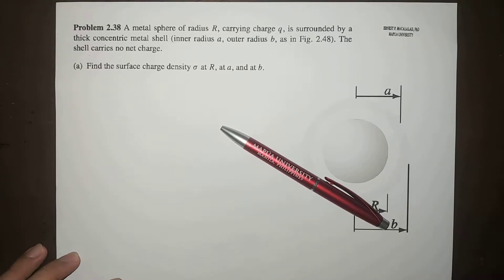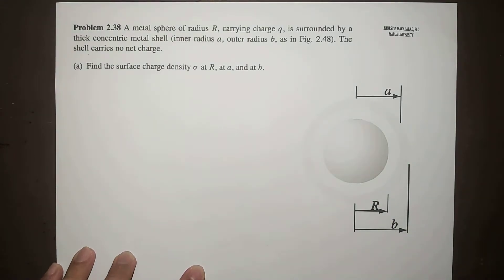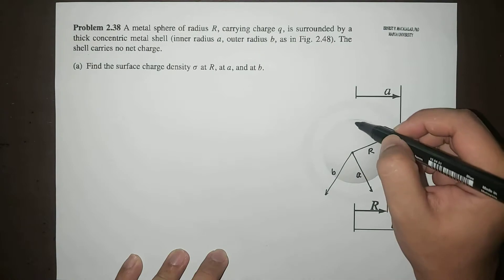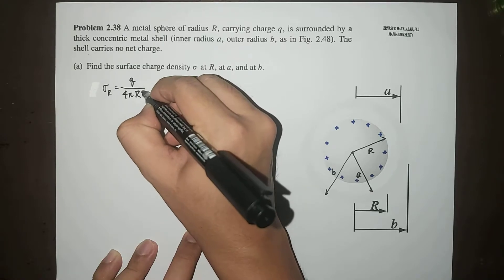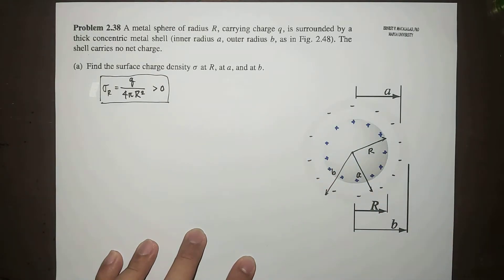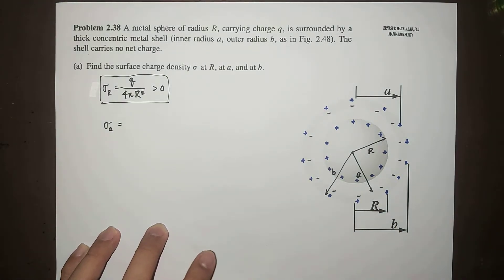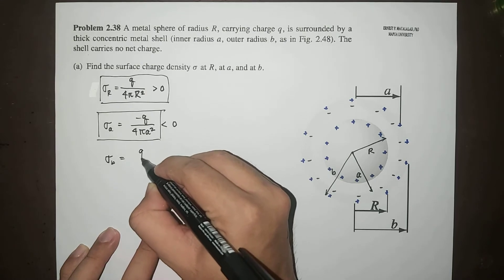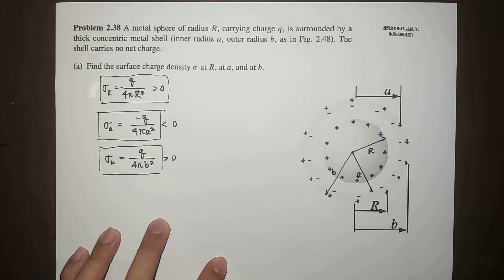Electrostatics: Conductors Griffiths 2.38a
ELECTROMAGNETIC THEORY

David Griffiths
Introduction to Electrodynamics
4th Edition
Chapter 2  Electrostatics
Conductors
Problem 2.38a